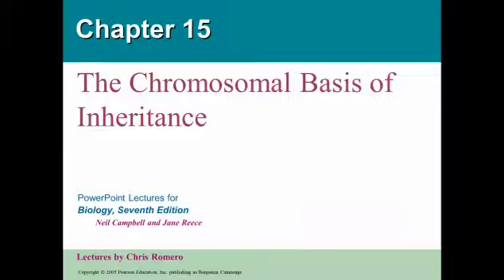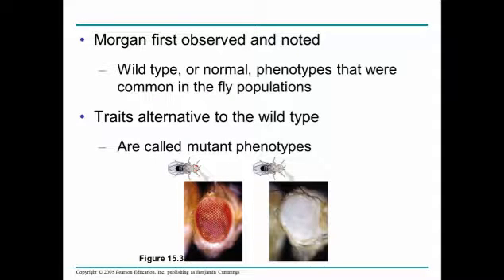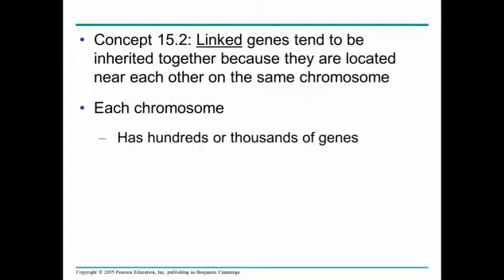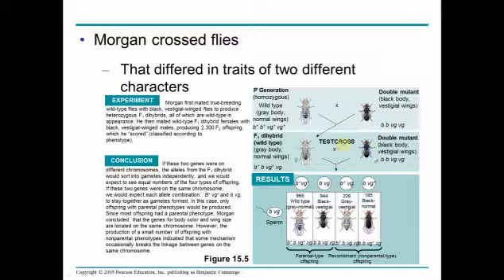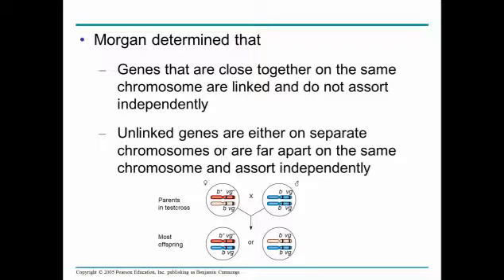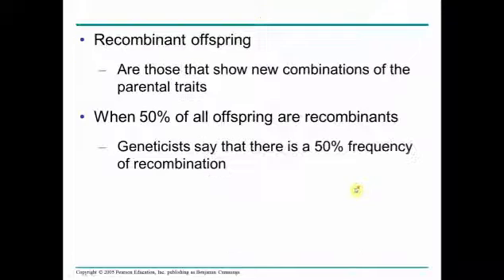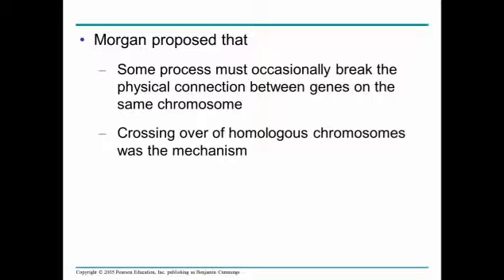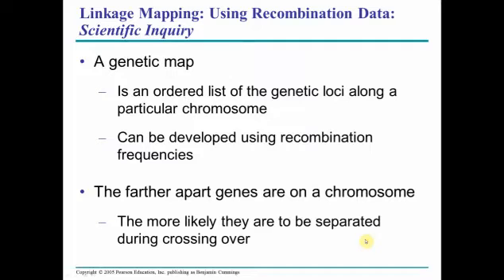campbell chapter 15 part 1